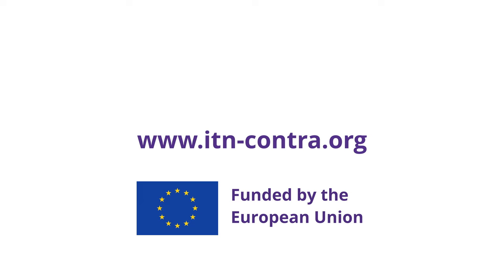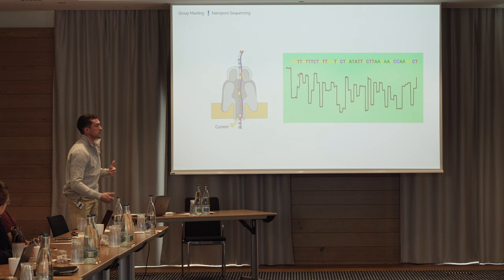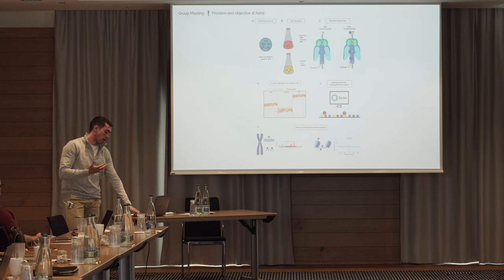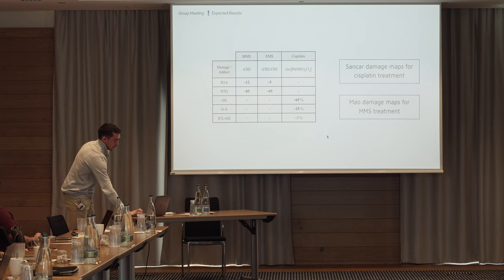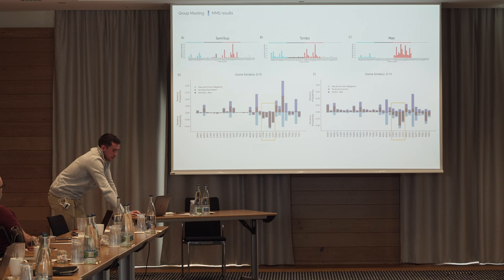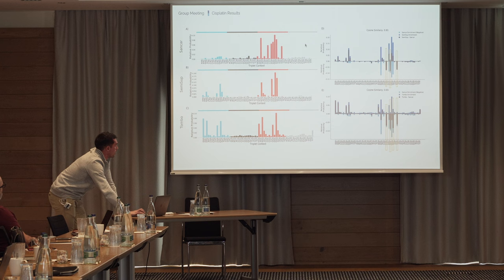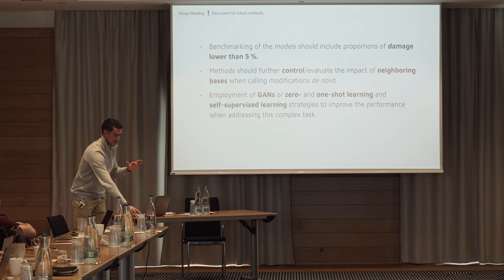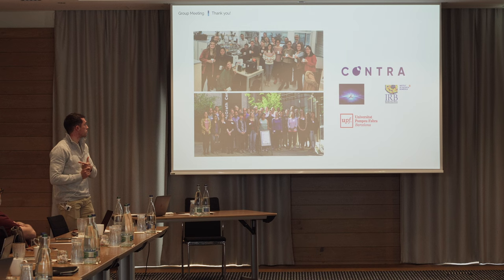Jose Bonet Giner - Direct detection of different sources of DNA damage through Nanopore sequencing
This lecture was recorded at the final ITN CONTRA conference in Andermatt, Switzerland 2022.

and Twitter: @ITN_CONTRA for more information.